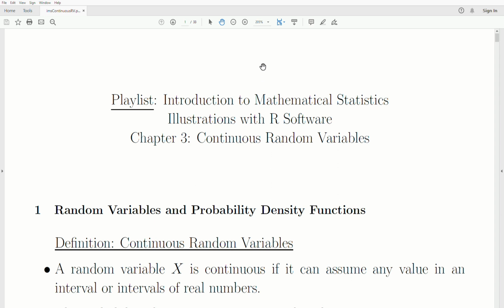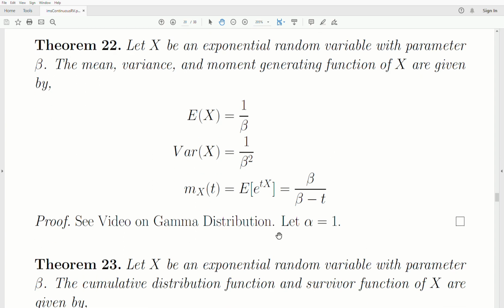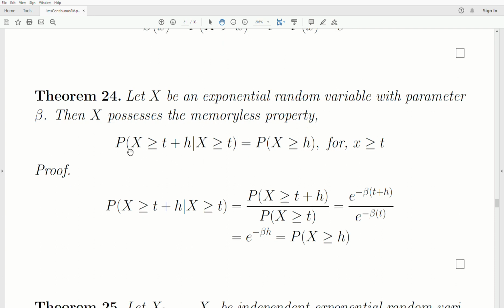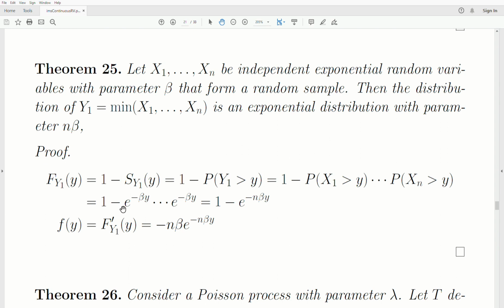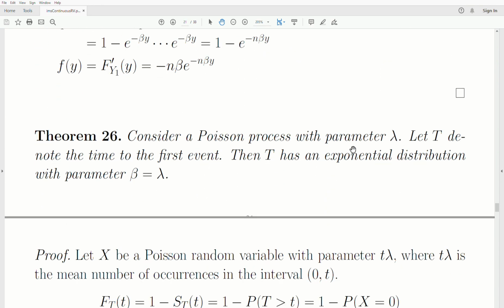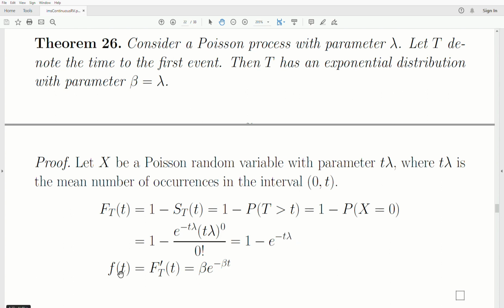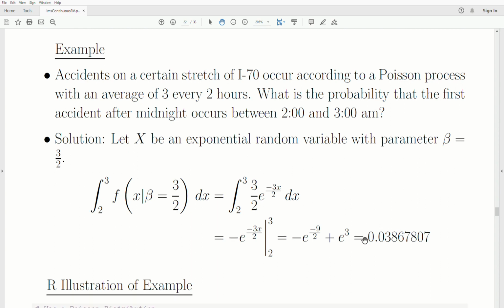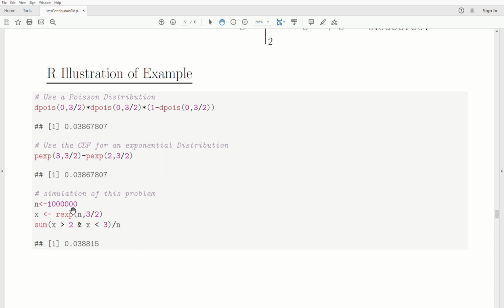ims30 - Exponential Distribution